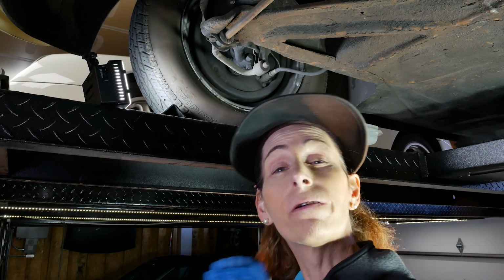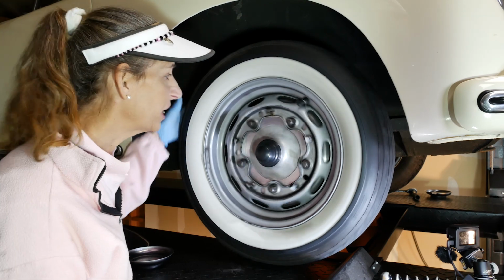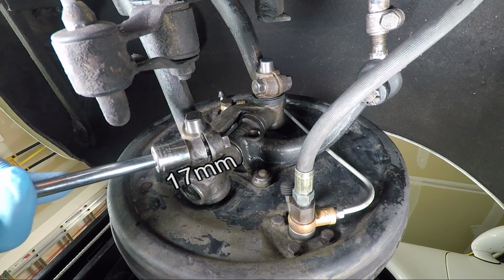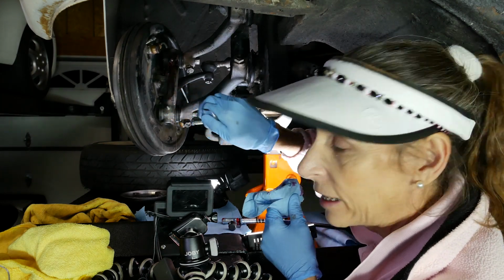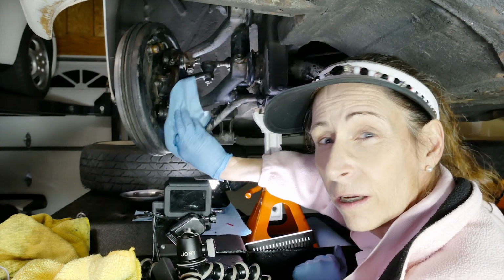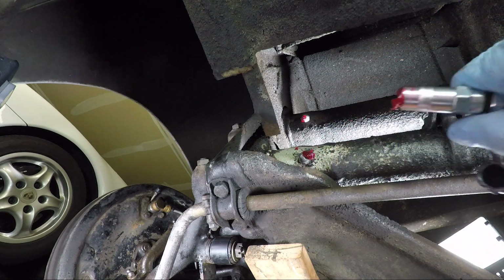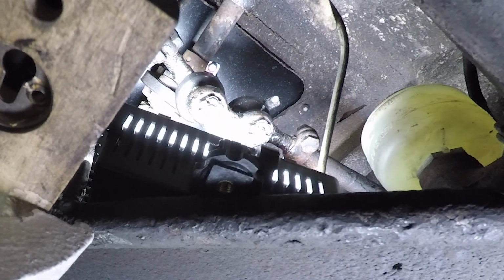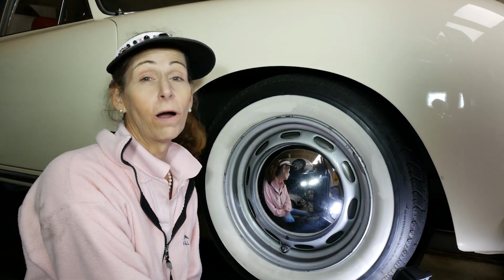How to grease front suspension (Porsche 356! & VW Beetle pre '66) Easy!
Automotive and Car Channel - How To (DIY):
How to grease front suspension

Suspension Grease Lube Porsche 356 and Classic VW Beetle. Hi All, This is a DIY How To for greasing the front suspension bits on your 356 or classic (pre 1966) VW Beetle.  The Service interval for the 356 is 1500 miles/2500 km so twice for every engine oil change.  Pretty easy to do, but you will need to get the front wheels off the ground.

Tools and parts:

• 17mm Wrench, Socket
• 14mm Wrench, Socket

We do lots of types of videos on this channel: Vlogs, How To/Hacks/DYI, Travel, Events, etc. Check out some of the other videos we have on our channel.

Music in video: Great track Nicolai!!!